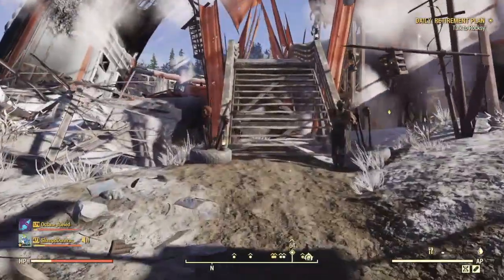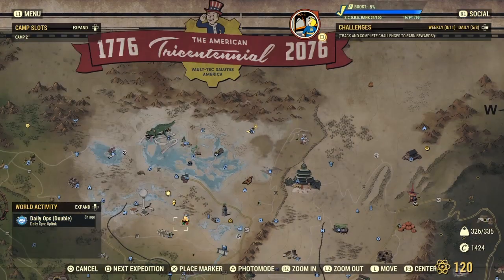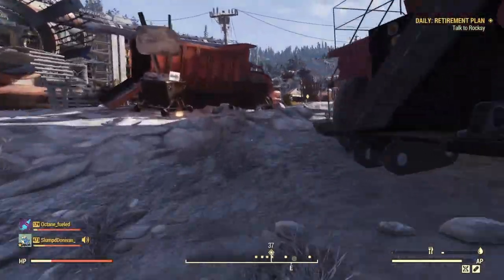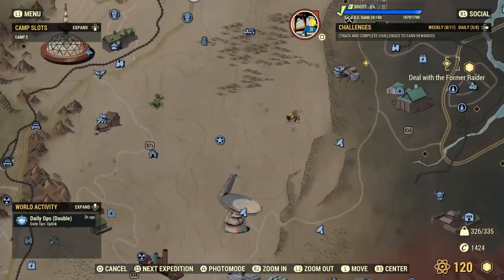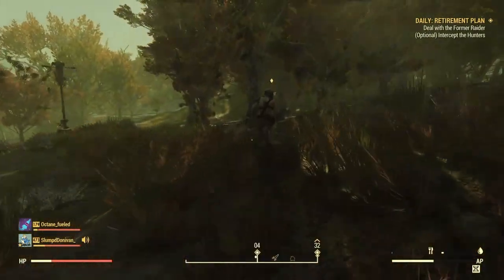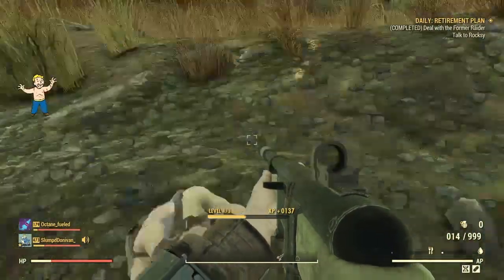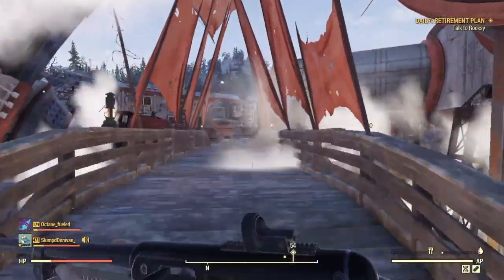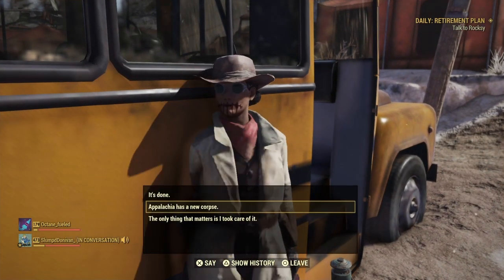Fallout 76 Best Raider Unlimited Reputation Glitch (Easy)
76Fallout 76 buildsFallout 76 glitchesPlayStation 4SHAREfactory™SlumpdDonivan_Sony Interactive Entertainmentfallout 76fallout 76 2022fallout 76 best buildfallout 76 builds solofallout 76 gameplayfallout 76 glitches 2022fallout 76 glitches workingfallout 76 latest newsfallout 76 new updatefallout 76 newsfallout 76 news updatefallout 76 updatenews fallout 76{63d428f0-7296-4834-a025-e0af8f7634f9}